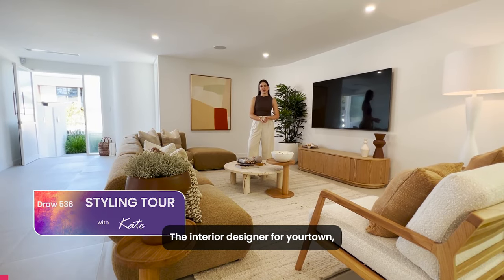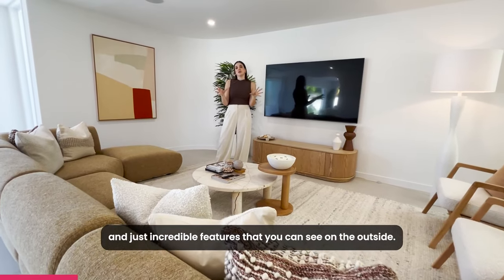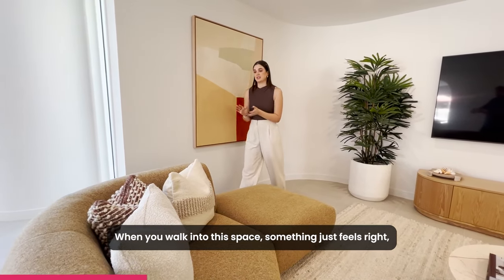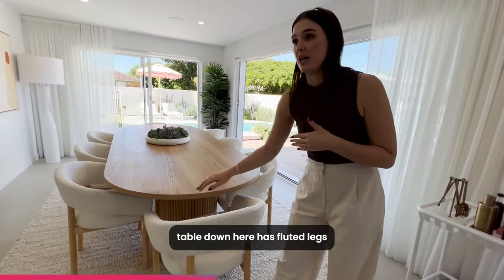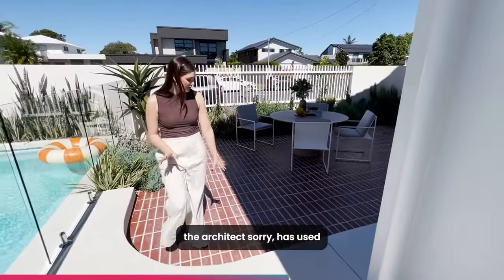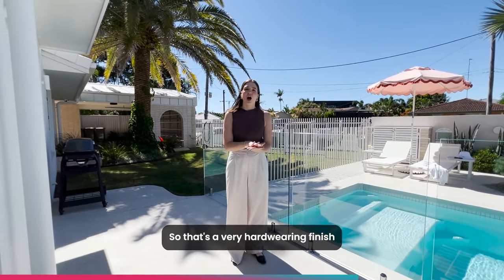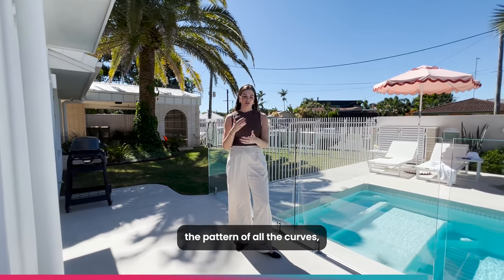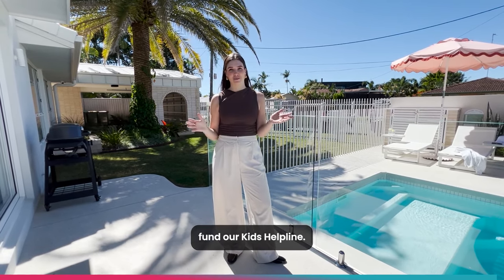Styling Tour | $3.1 Million Palm Beach Prize | Draw 536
Join Kate as she takes you through the interiors at our stunning Palm Beach Prize Home on the Gold Coast! Make this $3.1M Prize yours with a $15 ticket